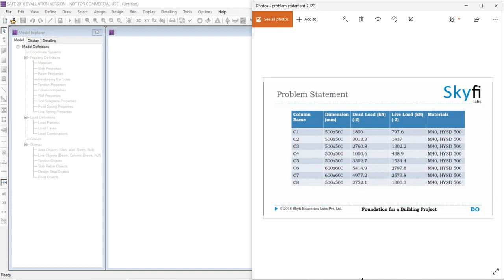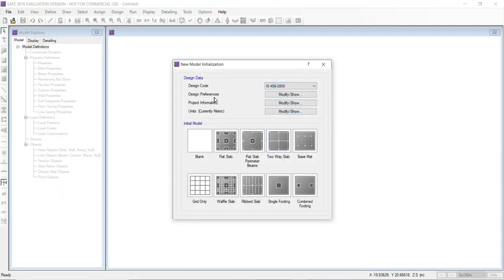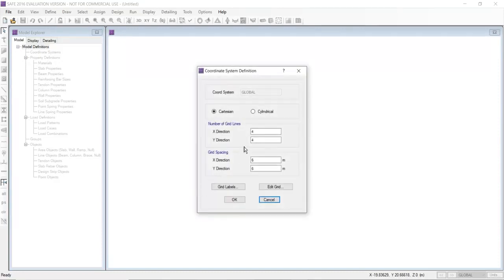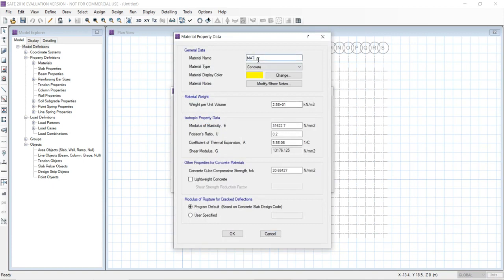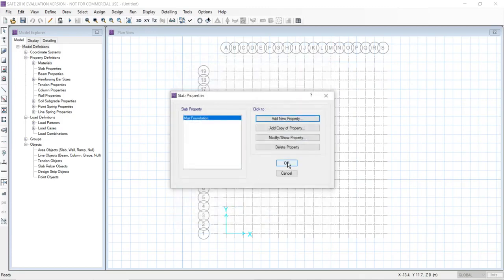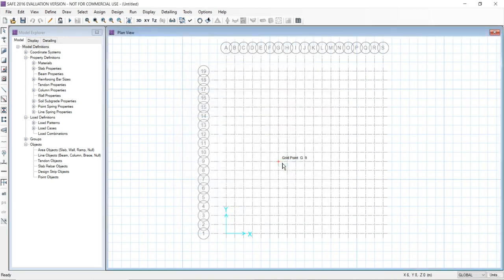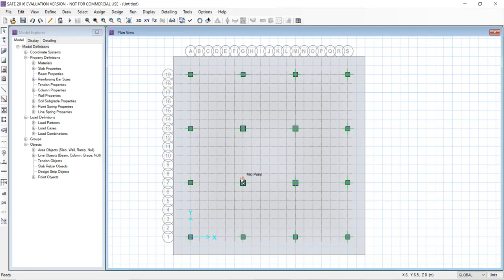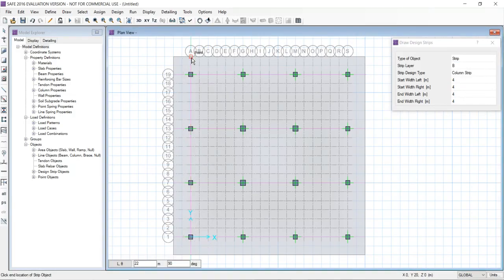Foundation Design Project assignment for Skyfi Labs online course by Mohd Sameer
This video is made by Mohd Sameer of Jamia Millia Islamia as part of the final assignment of the Foundation Design course from Skyfi Labs. The Foundation Design Project online course video tutorials from Skyfi Labs was used to complete this project.